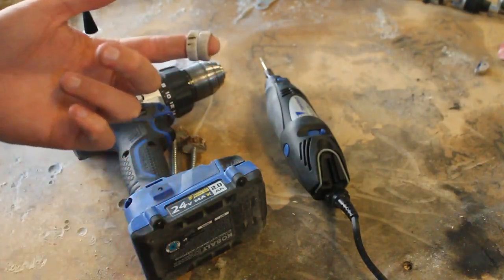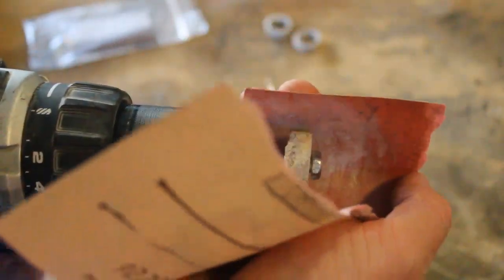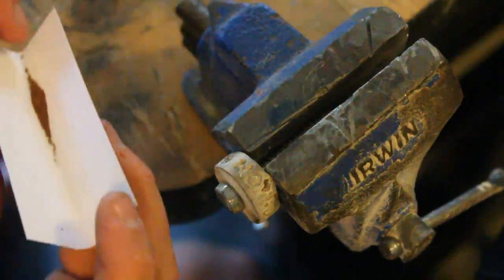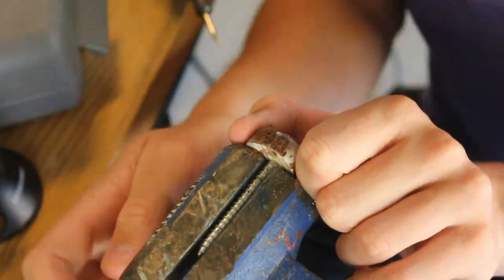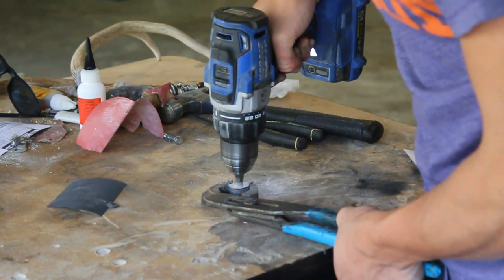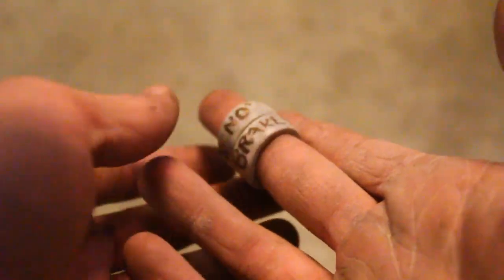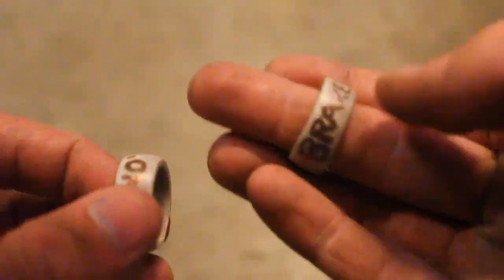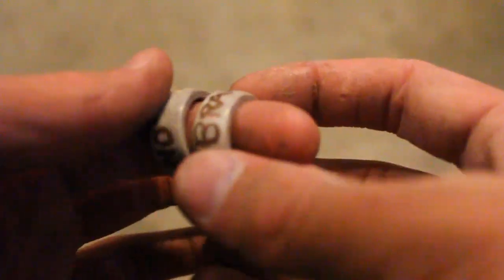How to inlay A Deer Antler Ring!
I will be putting a copper inlay in a deer antler ring.